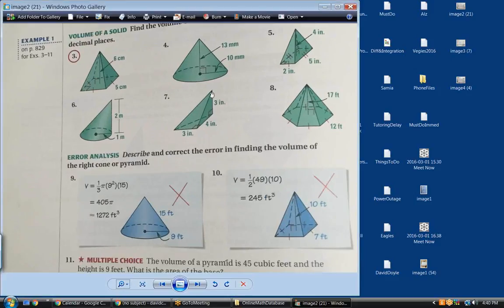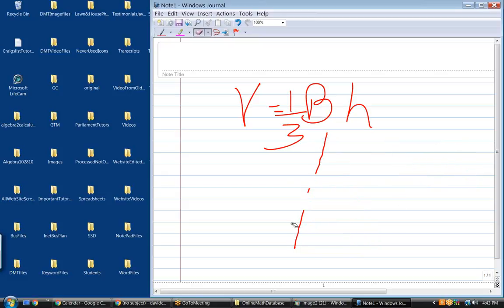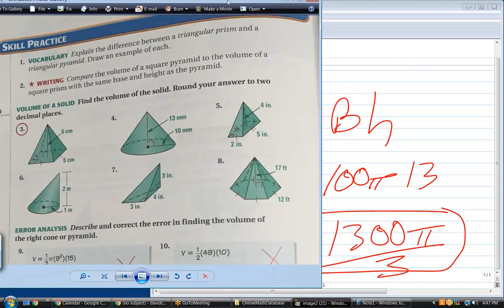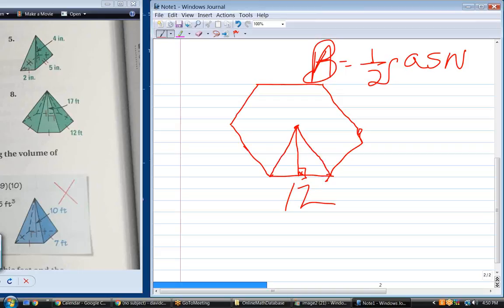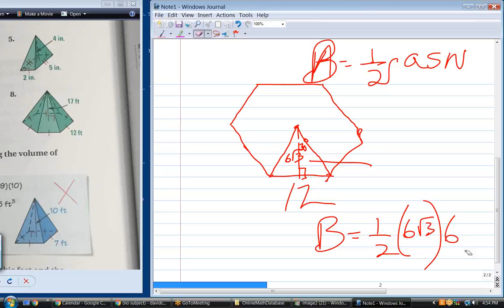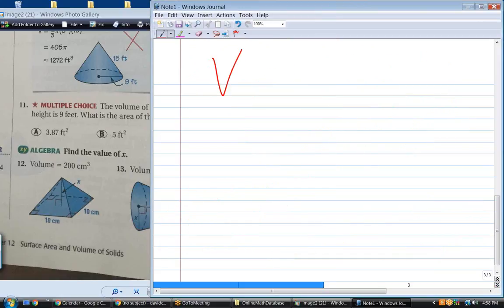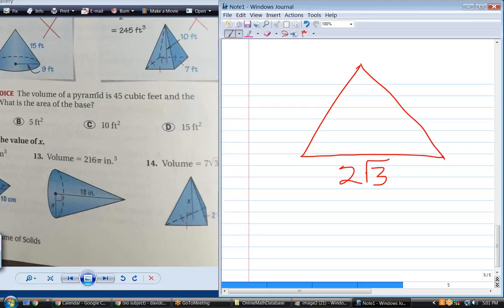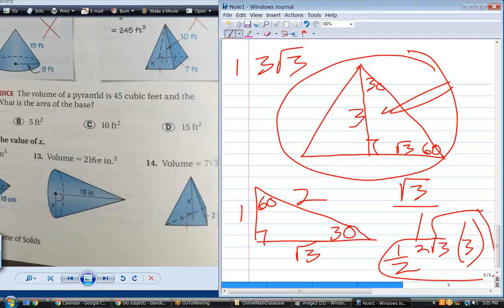Online Geometry tutoring, MD030116